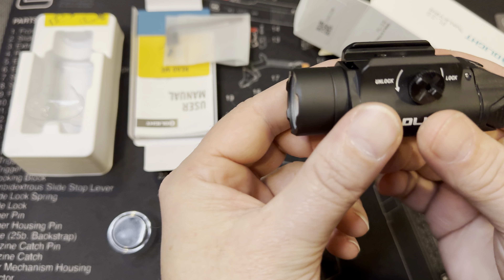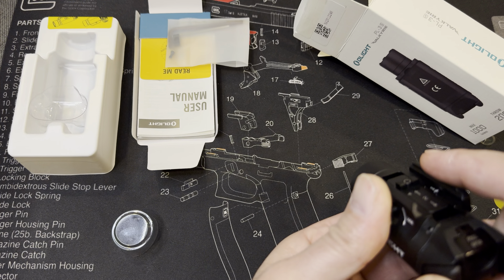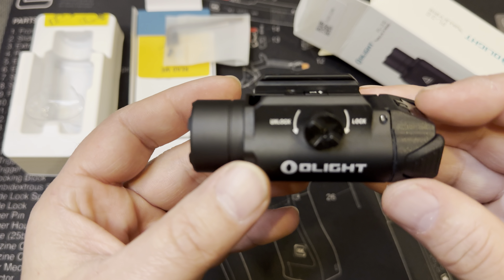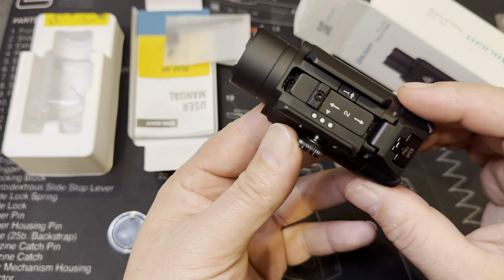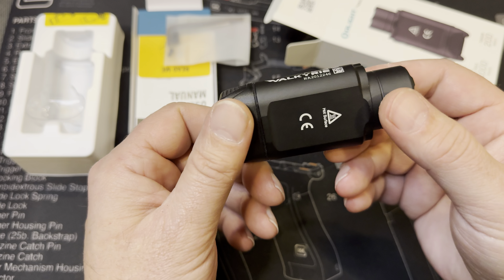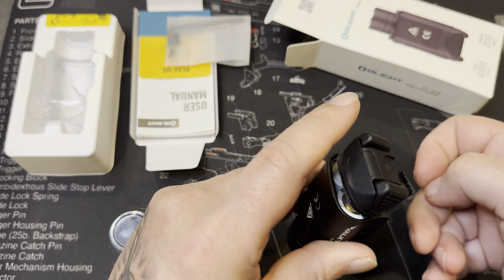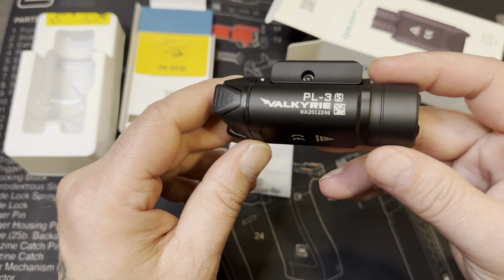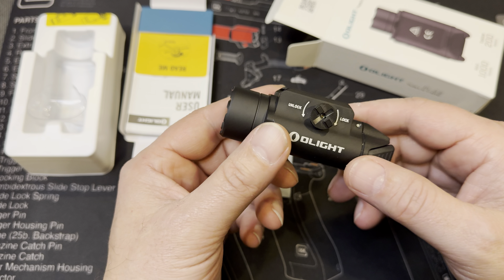OLIGHT PL-3 S VALKYRIE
What’s the hate about olight? guns firearms pewpew olight weaponlight firearms silverandblack glock #1911